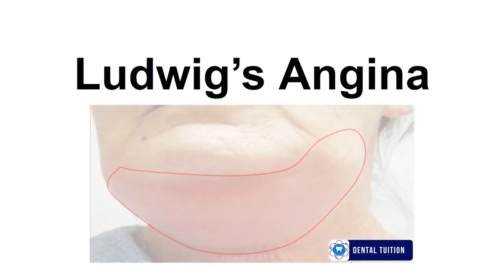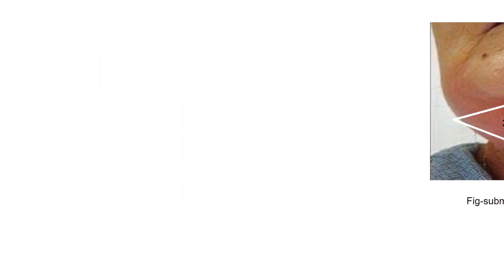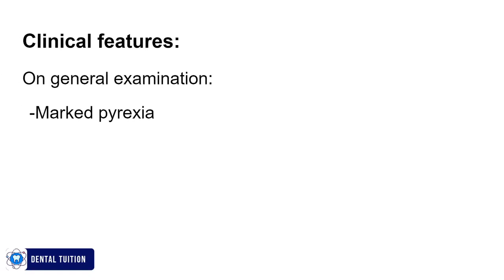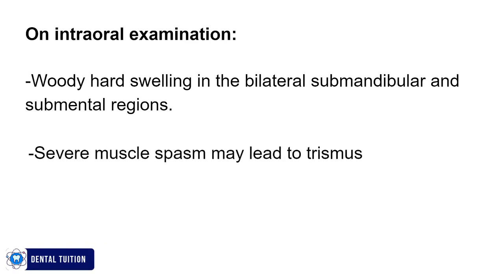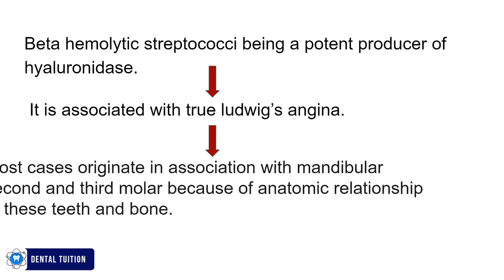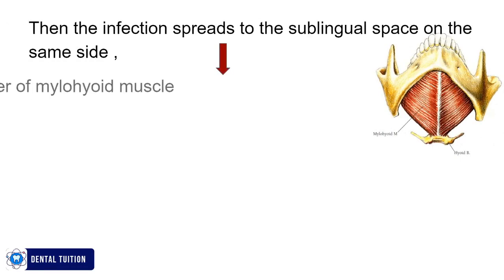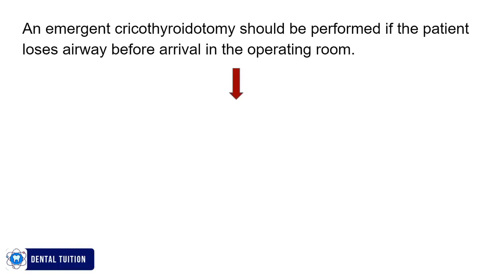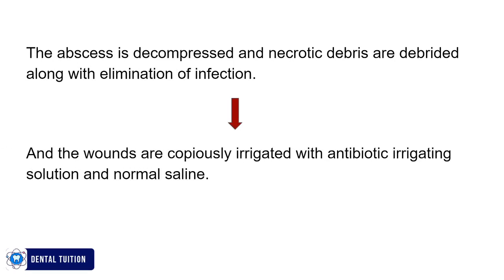Ludwig's Angina in detail | Oral surgery| General Surgery| Dentalnotes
This video is the lecture on topic Ludwig's Angina.
Contents covered in this video are:
-Definition
-Etiology
-Clinical features
-Pathophysiology
-Treatment